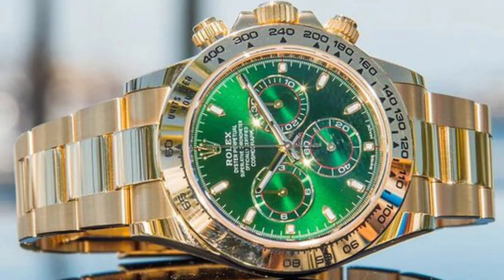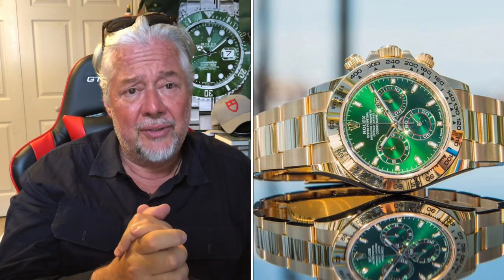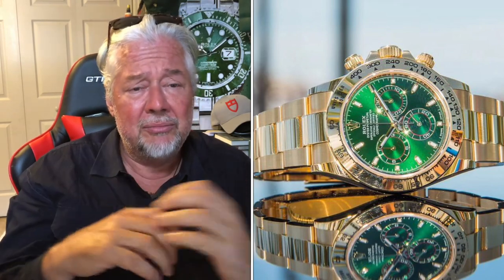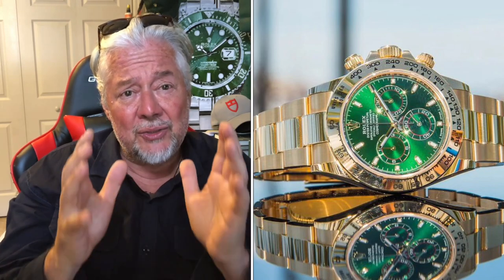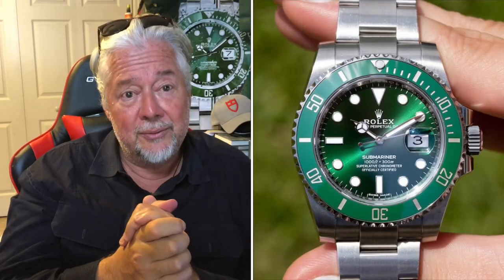Be careful I hear the Daytona Yellow Gold Green Dial is being switched with a fake dial when consign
Gentlemen be careful I hear the Rolex Daytona (John Mayer) Yellow Gold Green Dial is being switched with a fake dial when in consignment, also the Rolex Submariner Green Dial SS Hulk and the Rolex Yellow Gold GMT Green Dial. The secondary grey watch market is Dead 💀